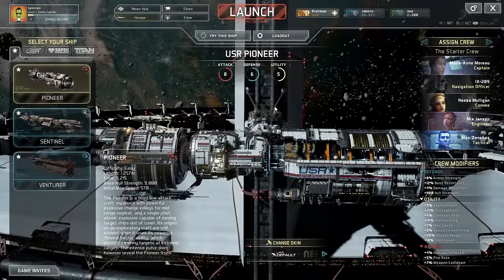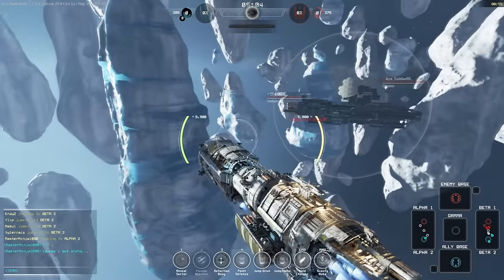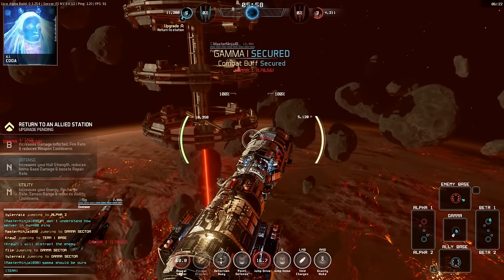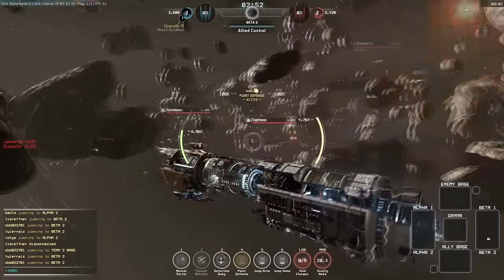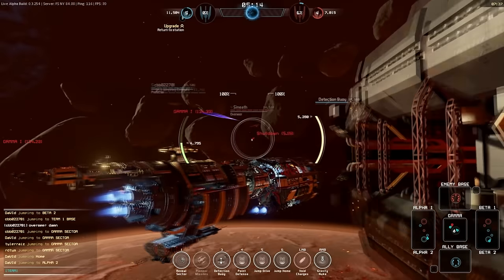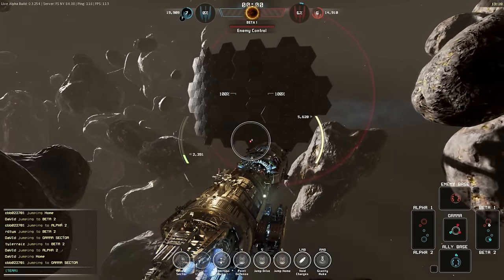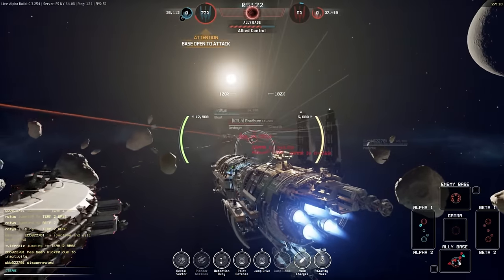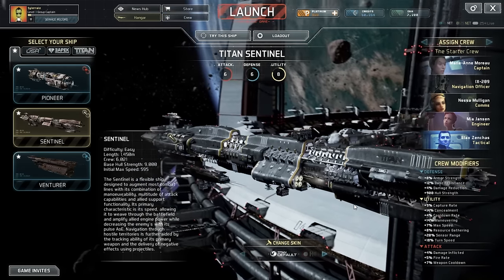Let's Try Space Games! - Fractured Space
I try out Fractured Space, a free-to-play space combat MMO.